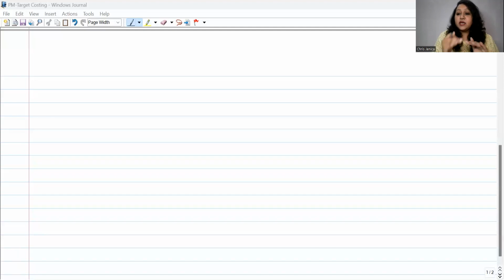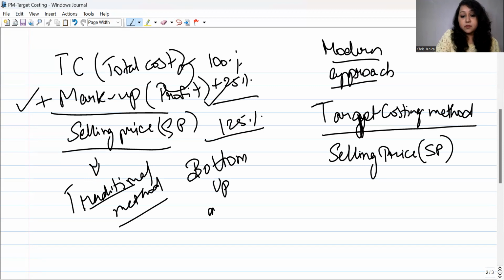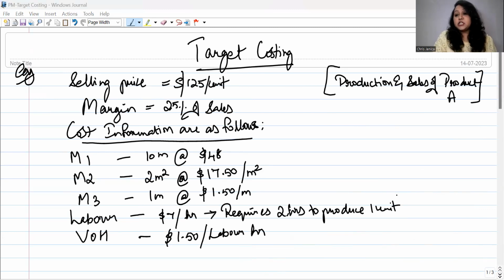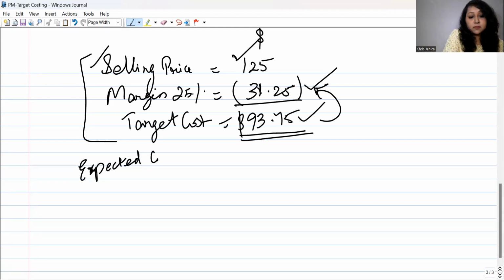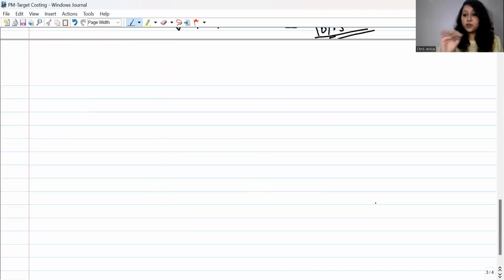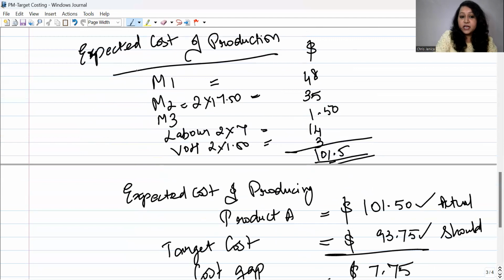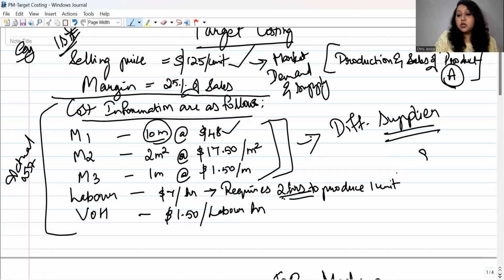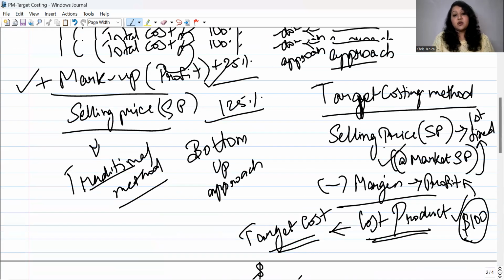ACCA PM- Target Costing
I have shared a video on Target Costing relevant to Performance Management paper of ACCA.
Pls watch Mark-up and Margin concept before watching this video. The Link for the video is